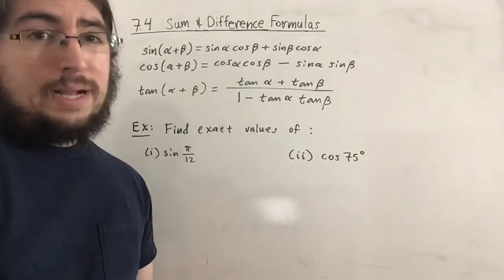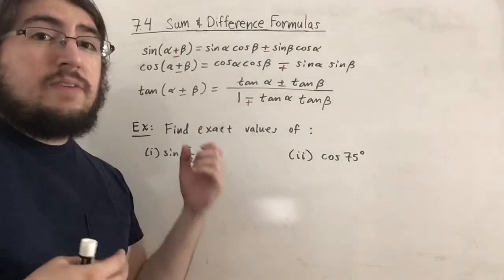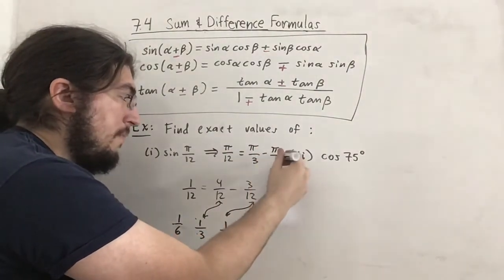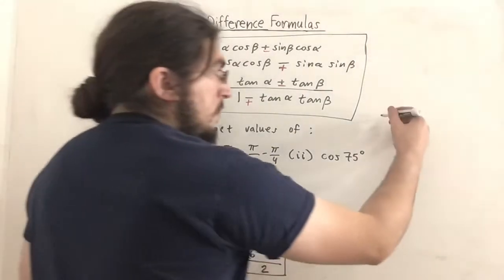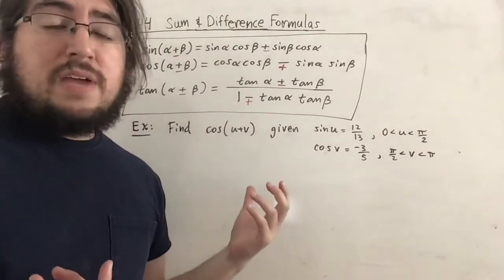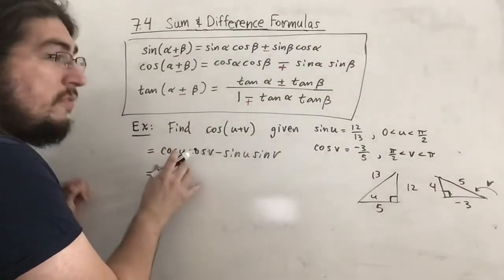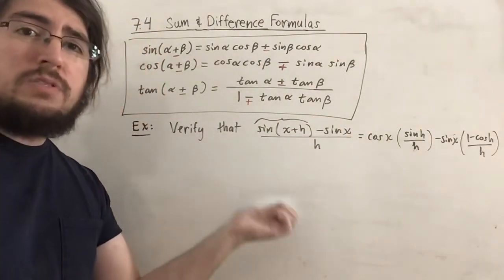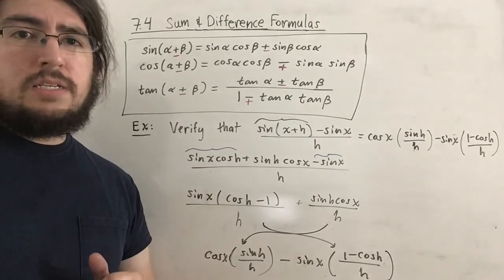Sum and Difference Formulas